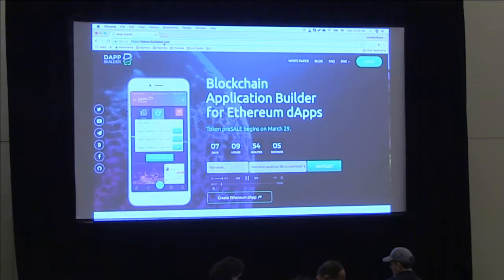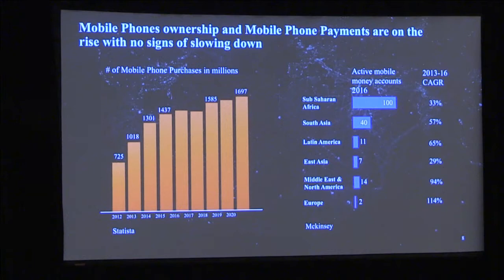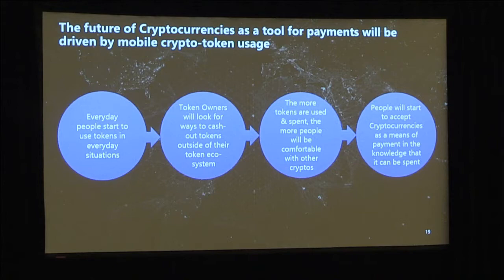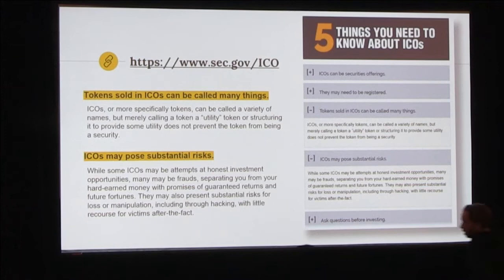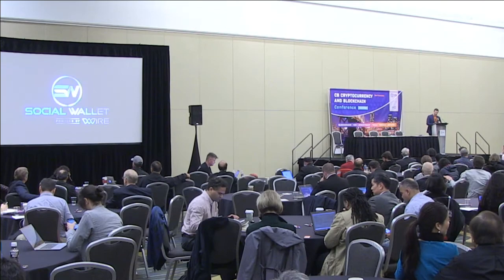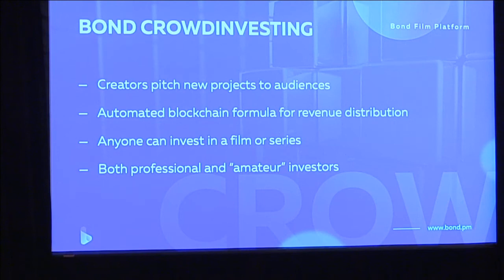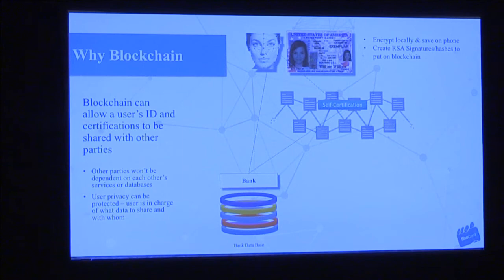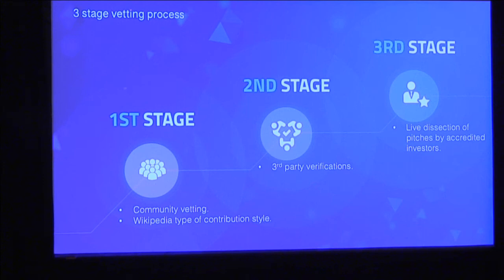CB Blockchain Conference Day 1 morning LIVESTREAM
Creating Ethereum dApps Without Coding
Constantine Filin, CTO, dApp Builder
 10:00-10:30 Keynote, Crypterium
Austin Kimm, Financial Director, Co-founder, Crypterium
 10:30-11:00 SEC Updates: Recent SEC announcements, Crypto assets and ICO Enforcement
Nadia P. Brannon, U.S. Securities and Exchange Commission - SEC
 11:00-11:30 Panel: Venture Capital Investments in Bitcoin and Blockchain Startups and Technologies
SC Moatti, Founder & Managing Partner, Mighty Capital
Rahul Sood, Creator of Microsoft Ventures
Jay Eum, Co-Founder and Managing Director, Translink Capital
Bernard Moon, Co-founder & Partner at SparkLabs Global Ventures
Aleksander R. Dyo, President of TokenIQ.io
Moderator: Jim Maricondo, Global Business Development, ConsenSYS
 11:30-12:00 Panel: Blockchain adoption in the enterprise
Induprakas Keri, VP Development, Blockchain and DLT, Intuit
Dennis O'Connell, Blockchain Consultant to Bank of America Merrill Lynch
Armin Ebrahimi, Founder and CEO, ShoCard
Ray Valdes, CTO, ConsenSys
Bradley Hook, Chief Operations Officer - Nuhanse Network
 12:00-12:50 ICO Pitch Presenters (4 minutes each) - Batch 1:
Jack Brown, CEO at SocialWallet
Assaf Ben Or, CEO and Founder at Greeneum Net Limited
Phil Sigler, Chief Visionary Officer of LendingCoin
John Hartigan, Executive Vice President of Strategic Development at Intiva Health
Markus Levin, Co-Founder, XYO Network
Vladimir Lobak, CEO at Bond Platform
Patrick Dees, Co-founder FAN Token
Scott Adams, Dilbert Creator, WhenHub Co-founder
Howard Prager & Andy Finch, CEO, ITBiometrics
Matt Lally & Jonathan Foltz, “PITCH Investors Live" - 10 Min